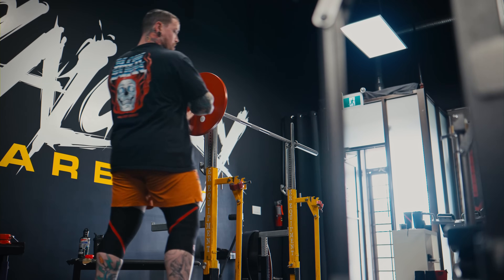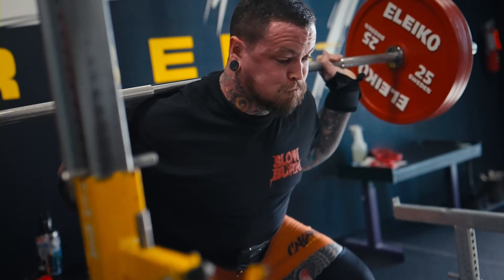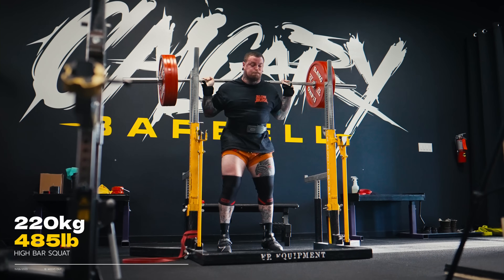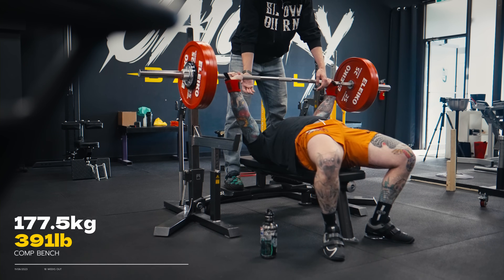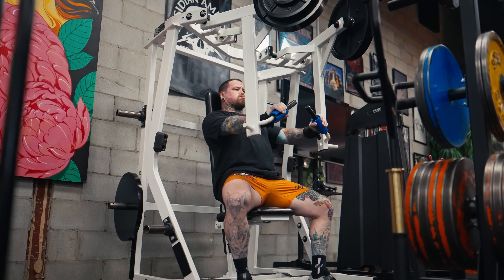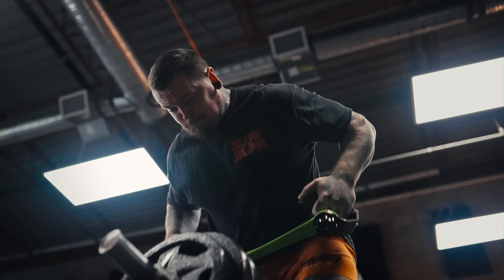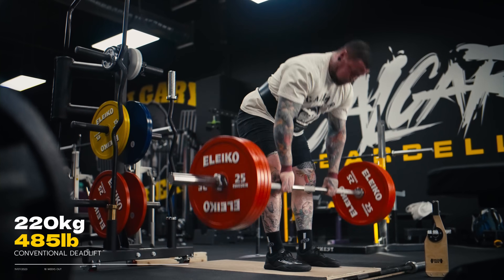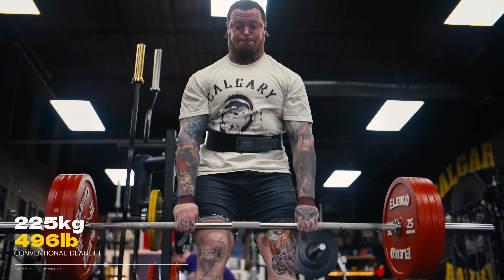Heavy Music's Influence on My Powerlifting [RTW'24 EP12]